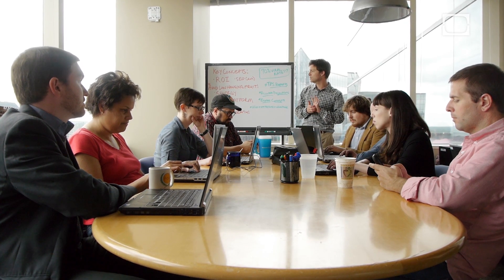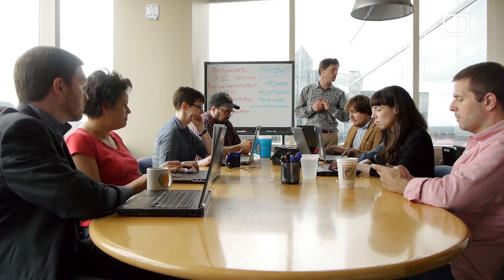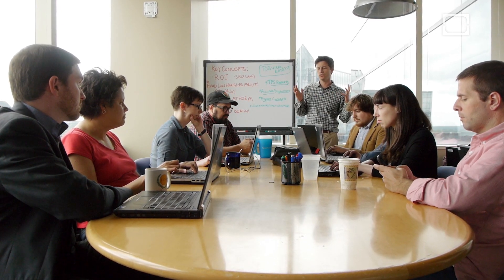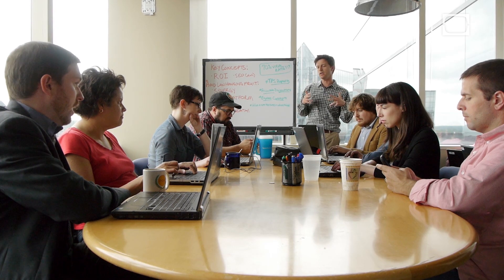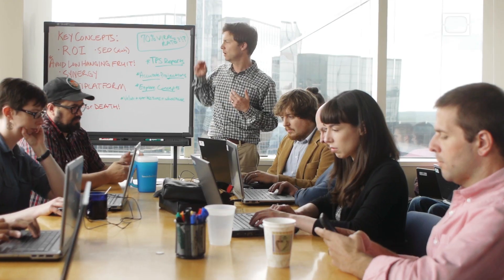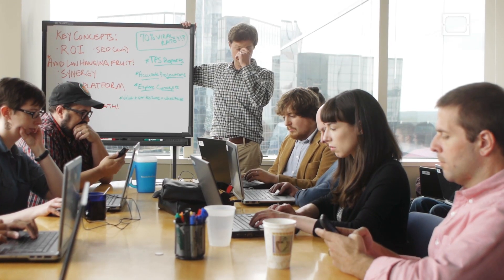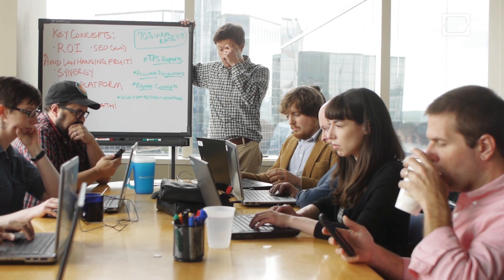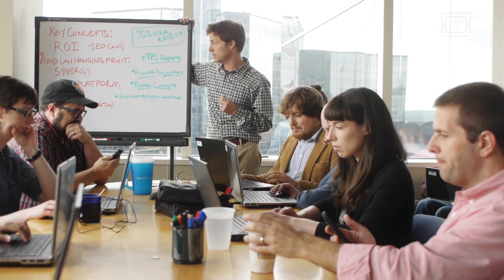Trapped in a Meeting | Typhoon Tip #14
Do you know the difference between a hurricane and a typhoon? Turns out it's pretty arbitrary. Learn the distinction in this week's episode and impress your meteorologically inclined friends. Plus, Chuck discusses Typhoon Tip, the largest typhoon in recorded history.